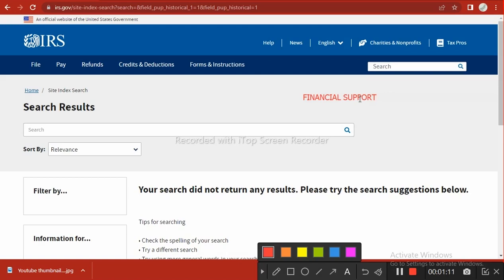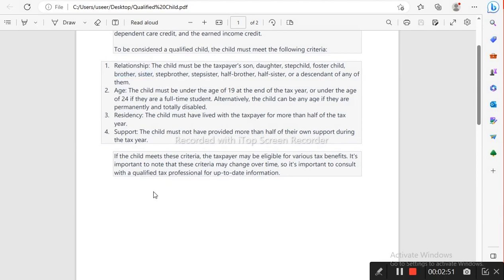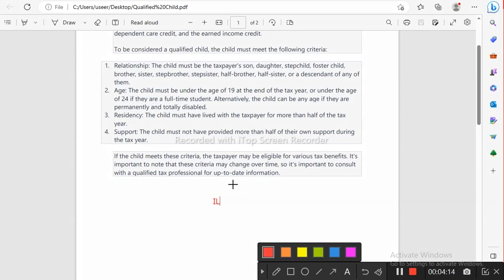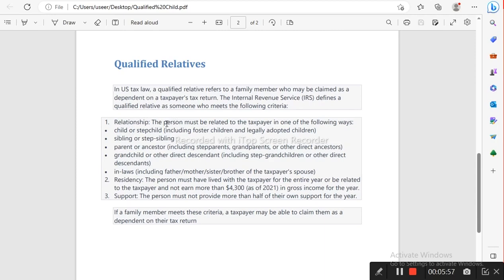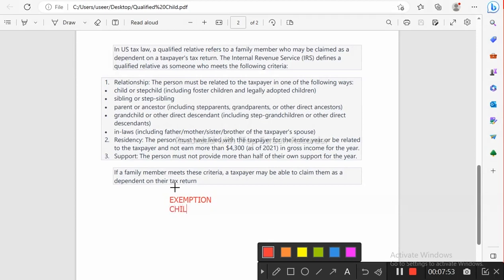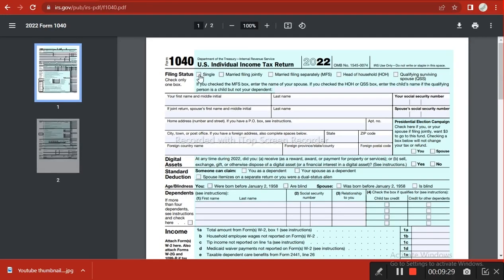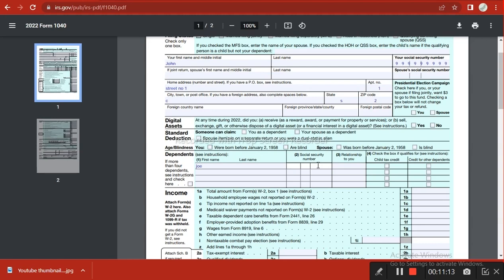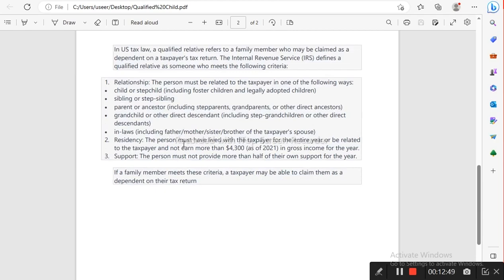US TAX: Qualified Relatives Form 1040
In the context of U.S. taxation, a qualified child refers to a dependent who meets certain criteria outlined by the Internal Revenue Service (IRS) to be eligible for various tax benefits. To be considered a qualified child, the individual must meet the following criteria:

Relationship: The child must be your son, daughter, stepchild, foster child, brother, sister, half-brother, half-sister, stepbrother, stepsister, or a descendant of any of them (for example, your grandchild, niece, or nephew).

Age: The child must be under the age of 19 at the end of the tax year, or under the age of 24 if they are a full-time student. There is no age limit if the child is permanently and totally disabled.

Residency: The child must have lived with you for more than half of the tax year. Temporary absences, such as for school, vacation, or medical care, are generally considered as time lived with you.

Support: The child cannot have provided more than half of their own support during the tax year.

Meeting these criteria allows you, as the taxpayer, to claim certain tax benefits associated with having a qualified child, such as the Child Tax Credit, the Additional Child Tax Credit, and the Earned Income Tax Credit (EITC).